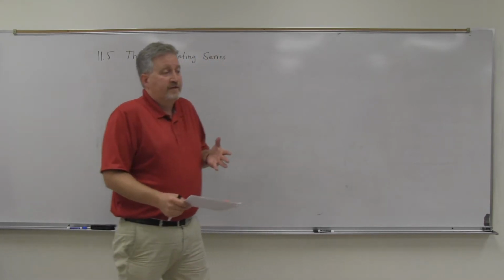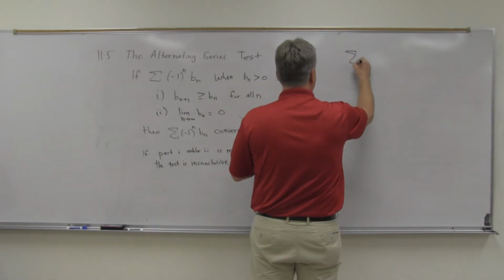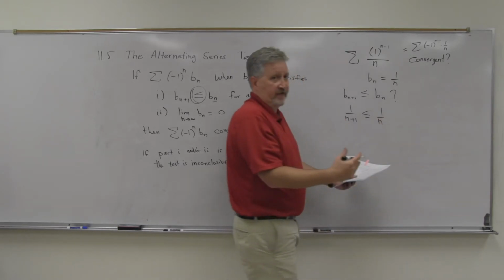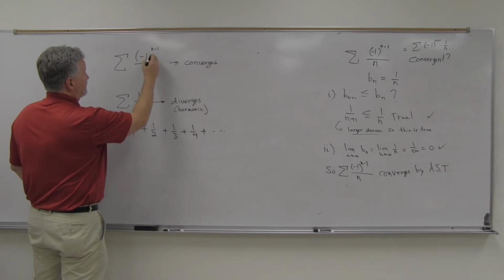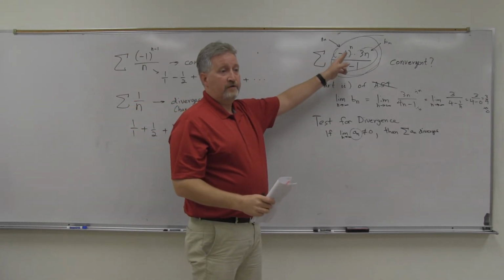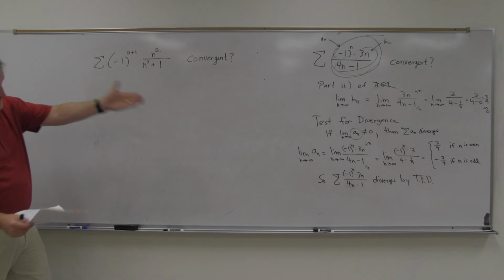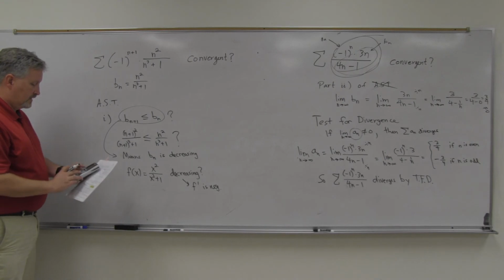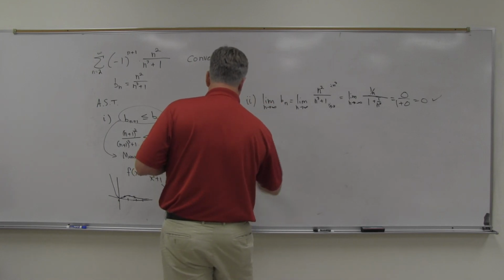MTH 280 Sec 11.5 The Alternating Series Test